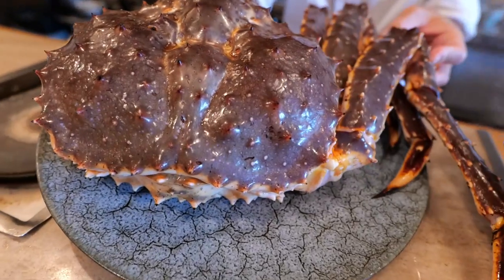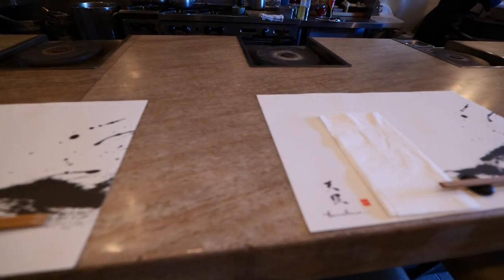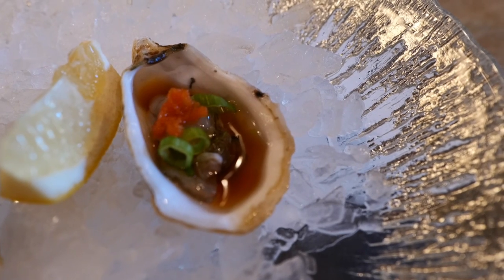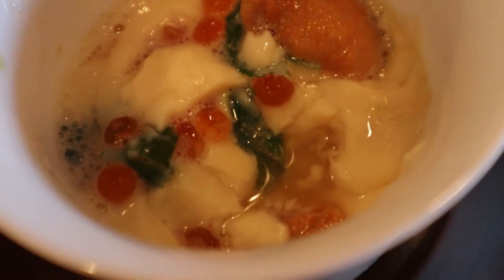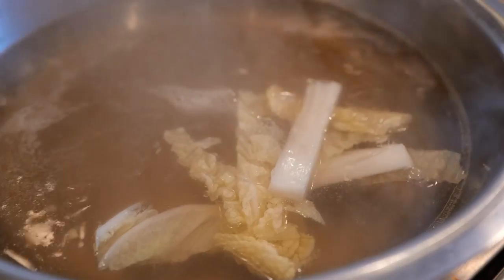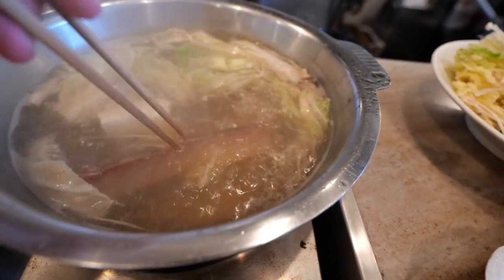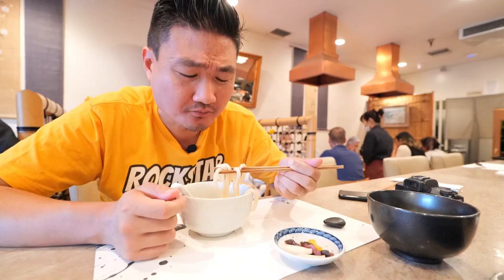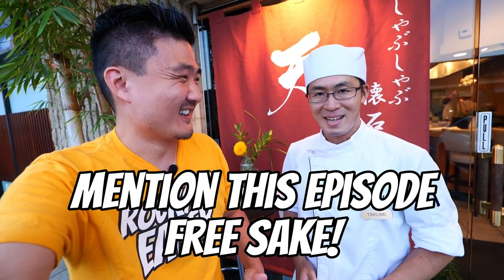LIVE GIANT KING CRAB at the Best New JAPANESE RESTAURANT in LA!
If you are looking for looking for the best shabu shabu restaurant in Los Angeles, you have come to the right episode! Rockstar Eater visits Tensho, which is a new Japanese hot pot restaurant in Little Tokyo, Downtown Los Angeles, that specializes in the most upscale shabu shabu meal in LA! The food is served in course meals, as part of a traditional kaiseki meal. With each course, you get 3-4 appetizers, along with your main entrée, which can be A5 wagyu beef and/or seafood, then ends with udon or porridge, then dessert. It’s one of the best Japanese course meals you can have in LA!

So now you want great shabu shabu in LA, and one of the best restaurants in Little Tokyo, you cannot miss Tensho! This restaurant actually has live king crab as part of their menu, so take advantage of this awesome seafood!

Note: This video is shot on Panasonic Lumix S5 with LumixS Pro 16-35mm lens.